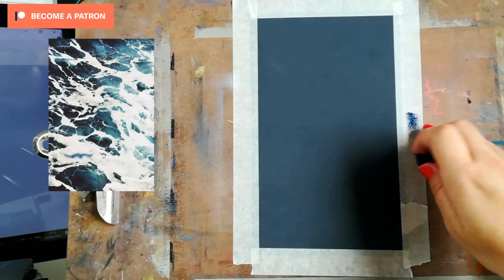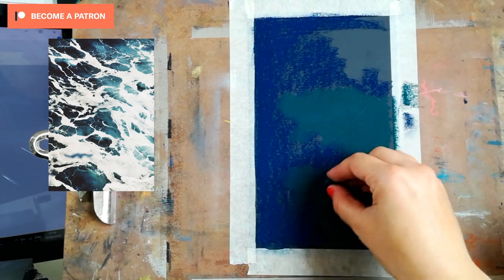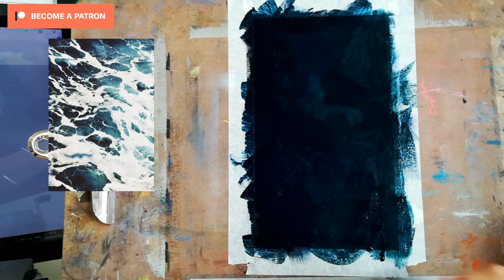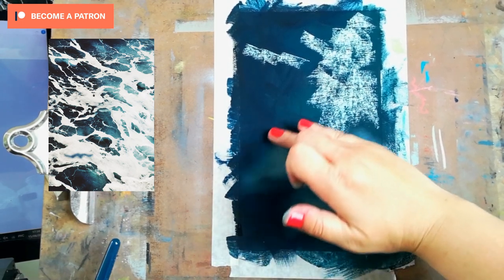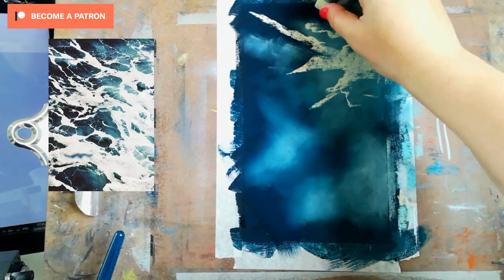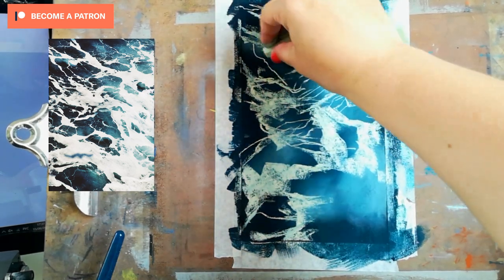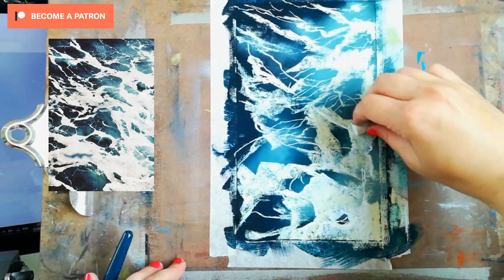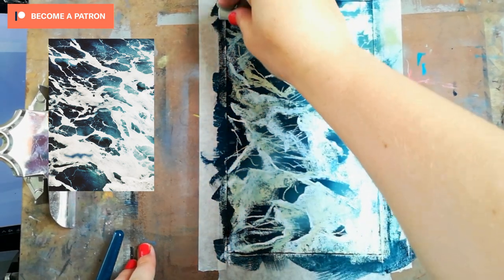How to draw sea waves | Easy soft pastel drawing tutorial for beginners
In this tutorial I will show you how to draw sea foam with soft pastels on sandpaper.

I am using the wet underpainting, applying soft pastels on the sandpaper and then wetting the layer down with water. After it's dry I am adding the lighter areas of the foam under the surface of the water, blending them, and then applying the foam on the surface of the water with light greens.